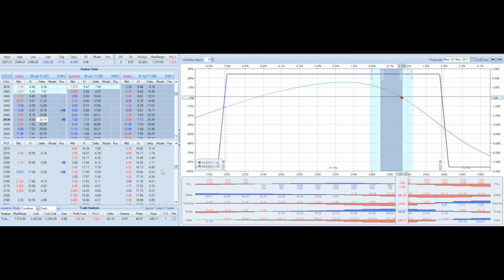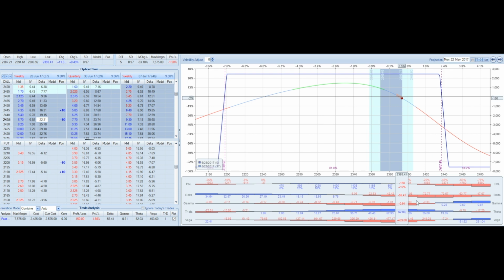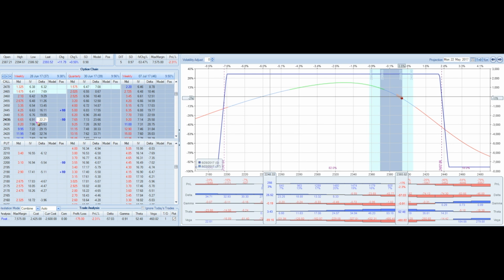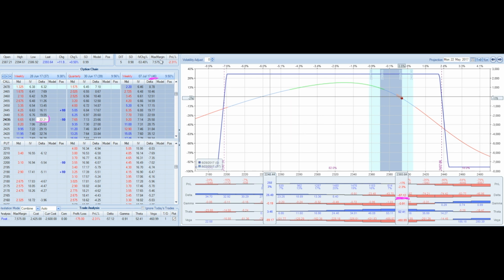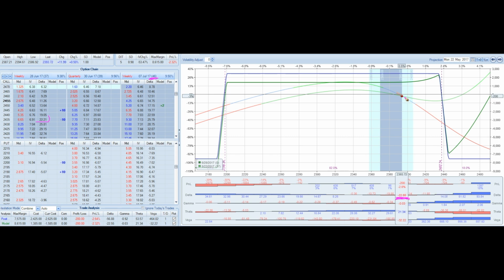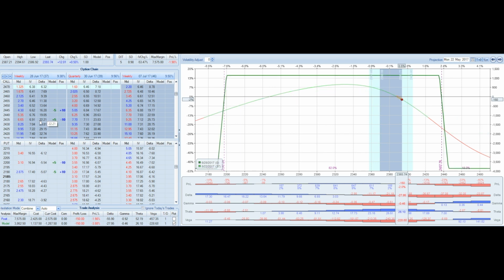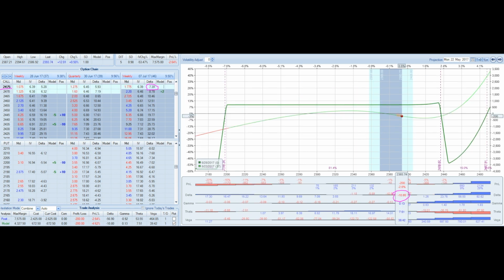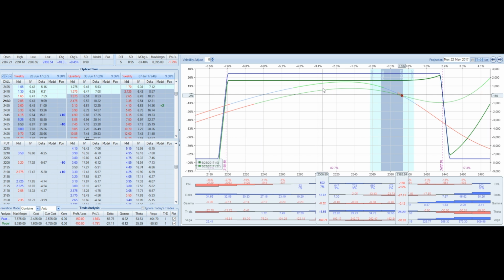Delta Hedging - How to buy an OTM hedge to remove NET delta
In this video, I go over Delta Hedging technique and show how to buy an out of the money option as a hedge to remove NET delta exposure.